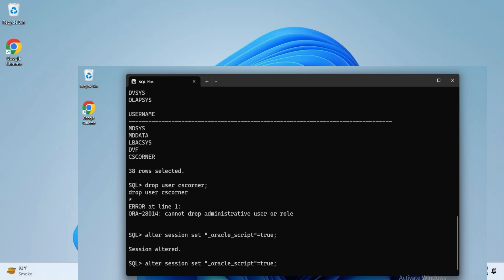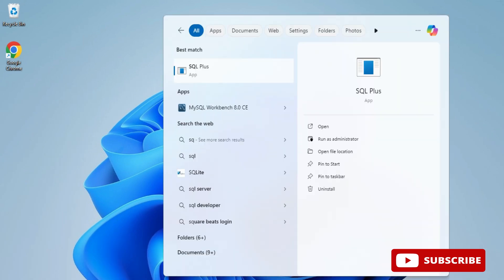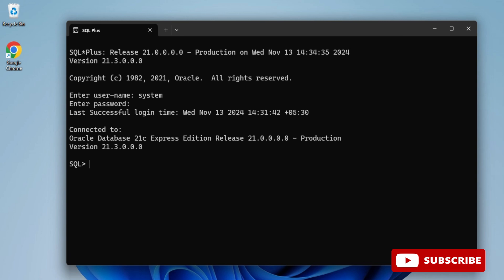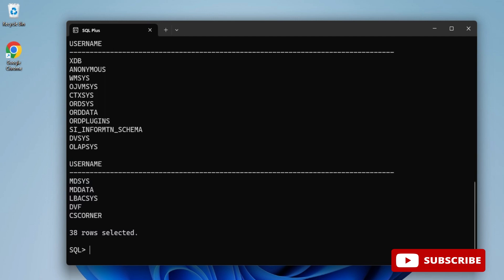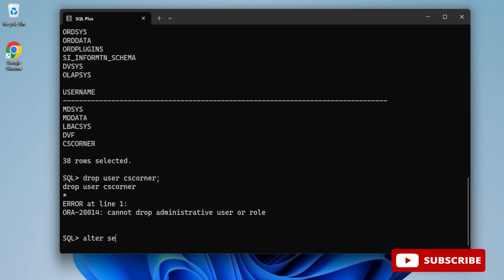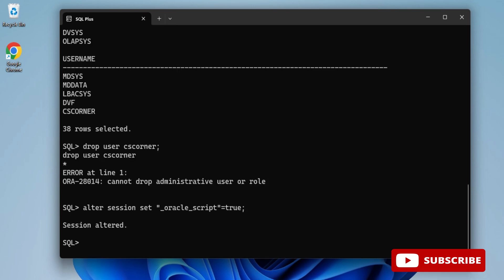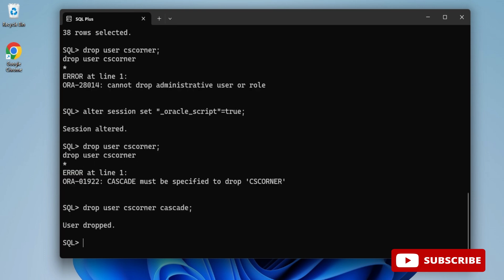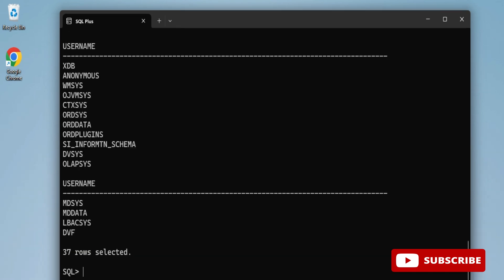How To Delete a User in Oracle Database 21c [2025] | Oracle Tutorial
In this video, we will walk you through the process of deleting a user in Oracle Database.  We'll cover the necessary SQL commands and best practices to ensure you understand the process from start to finish. Learn how to identify users, remove their privileges, and delete the user account without leaving any residual data.

🎥 Tools I used for recording